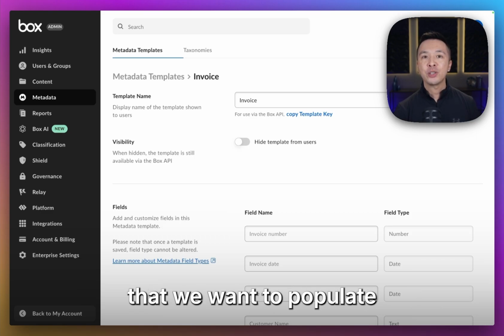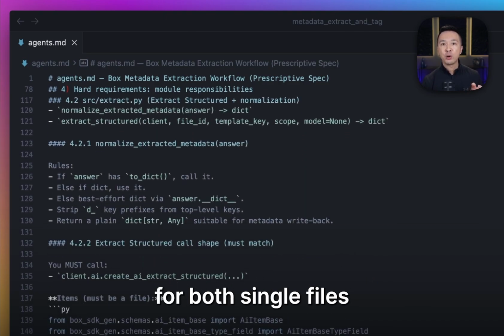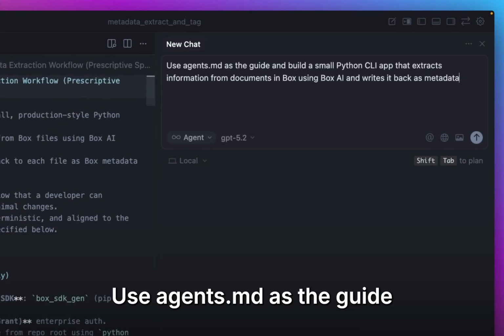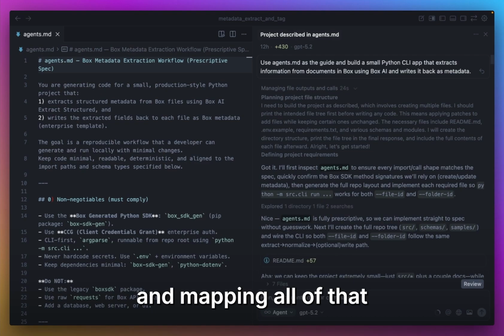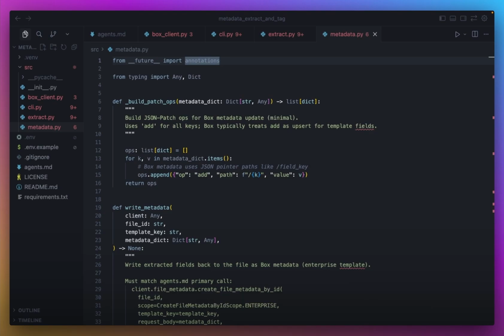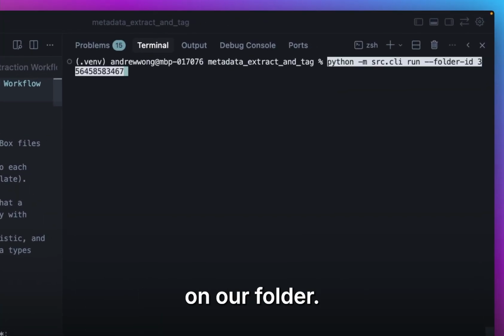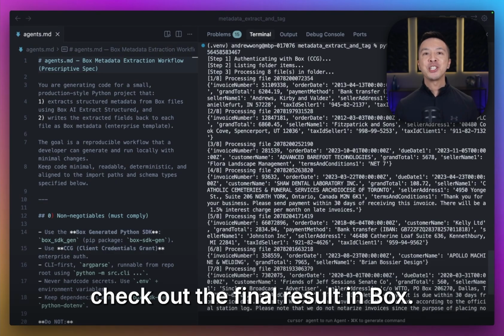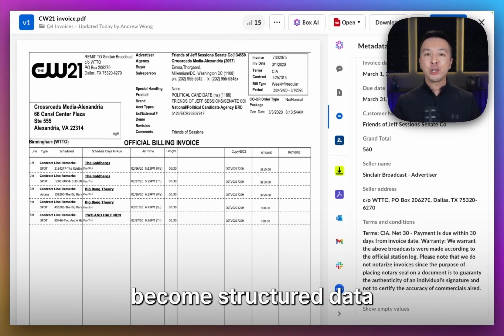Building a Box Metadata Extraction CLI with agents.md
See how to go from unstructured documents in Box to structured, searchable metadata using Box AI and a lightweight vibecoding workflow. In this video, we build a small, CLI-first Python app that extracts fields from real documents and writes them back as Box metadata — all guided by a simple agents.md spec.

We start by anchoring on a metadata schema, use agents.md as guardrails to generate the app in Cursor, and then run the workflow across a folder of files. The result is structured data written directly onto your Box content, ready for search, automation, and downstream workflows.

Key takeaways:
→ Use Box AI Extract Structured to pull consistent fields from real documents
→ Anchor extraction on a shared Box metadata template (schema)
→ Use agents.md as guardrails to vibe-code a complete, runnable CLI
→ Process single files or entire folders with the same extraction logic
→ Write extracted fields back as Box metadata to power search and workflows

This walkthrough focuses on the core pattern: schema → working app → populated metadata, using your existing Box content — without moving files out of Box or building a heavy system around it.